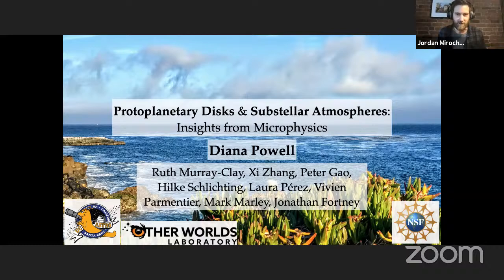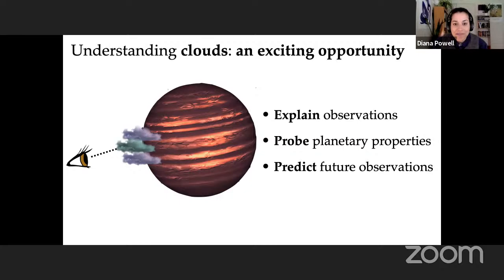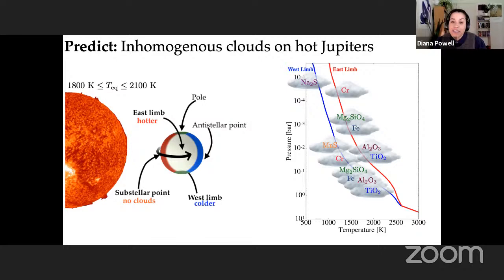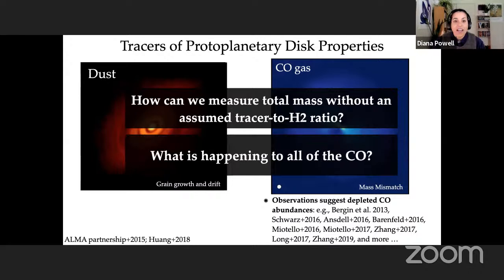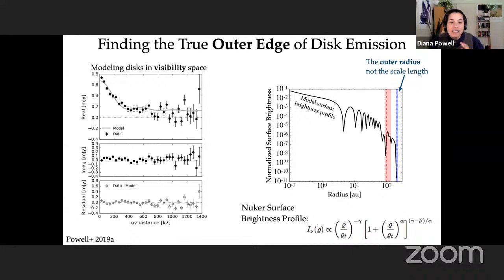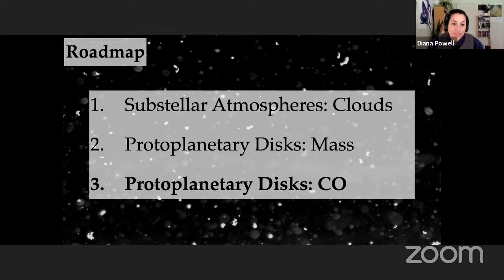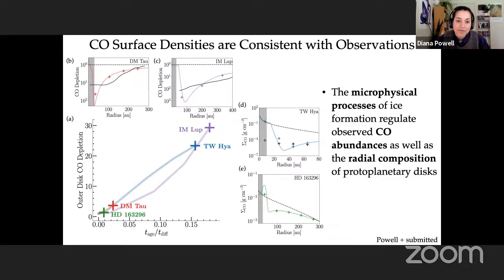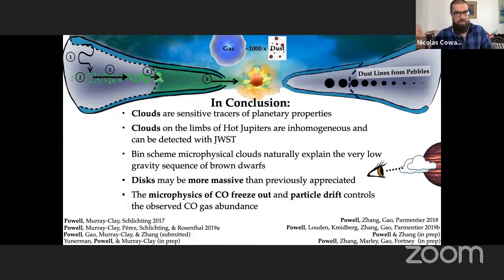Astro Seminar 2021-02-16: Diana Powell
Joint Astrophysics Seminar, 16-Feb-2021
Speaker: Diana Powell, UC Santa Cruz

Title: Protoplanetary Disks and Clouds in Substellar Atmospheres: Insights from Microphysics

Abstract: In this talk, I will provide evidence that protoplanetary disks are more than an order of magnitude more massive than previously appreciated, that the detailed properties of clouds shape observations of substellar atmospheres, and that the physics of modeling clouds gives a new understanding of the solid content in protoplanetary disks. Clouds on extrasolar worlds are seemingly abundant and interfere with observations; however, little is known about their properties. In our modeling, we predict cloud properties from first principles and investigate how the interesting observational properties of hot Jupiters and brown dwarfs can be explained by clouds. Next, I will report on a new set of models that reconcile theory with observations of protoplanetary disks and create a new set of initial conditions for planet formation models. The total mass available in protoplanetary disks is a critical initial condition for understanding planet formation, however, the surface densities of protoplanetary disks still remain largely unconstrained due to uncertainties in the dust-to-gas ratio and CO abundance. I make use of recent resolved multiwavelength observations of disks in the millimeter to constrain the aerodynamic properties of dust grains to infer the total disk mass without an assumed dust opacity or tracer-to-H2 ratio. Finally, I will present new work that combines the microphysics of cloud formation in planetary atmospheres and our new models of protoplanetary disks to show that the observed depletion of CO in well-studied disks is consistent with freeze-out processes and that the variable CO depletion observed in disks can be explained by the processes of freeze-out and particle drift.